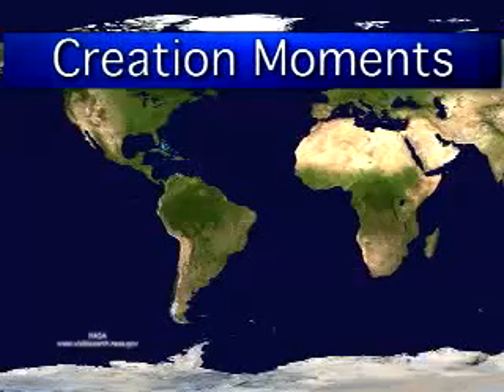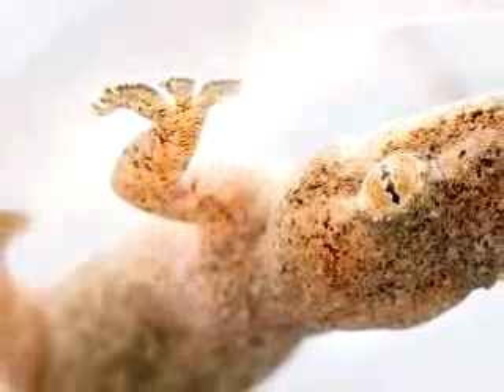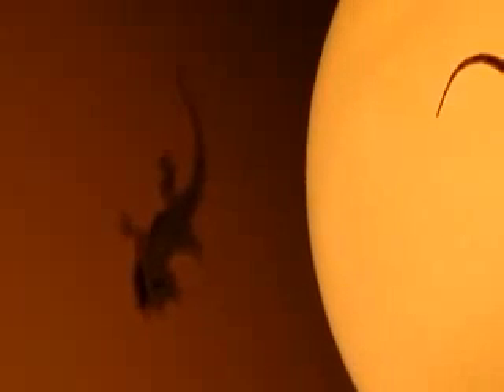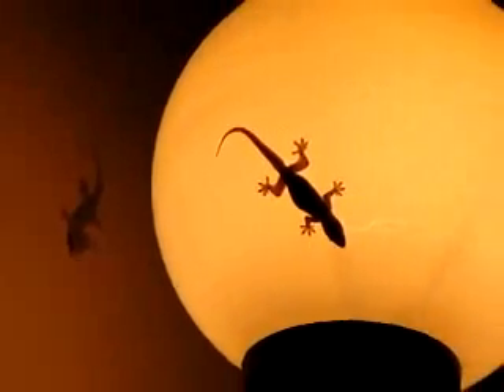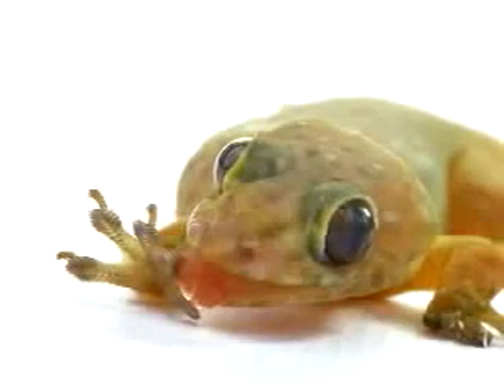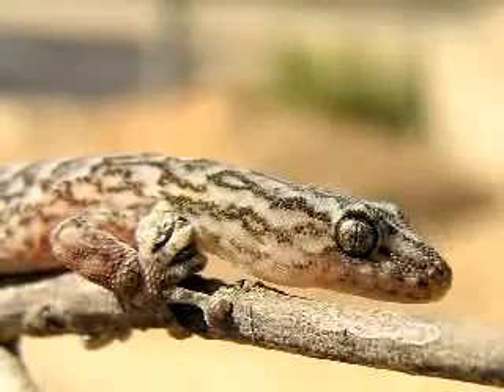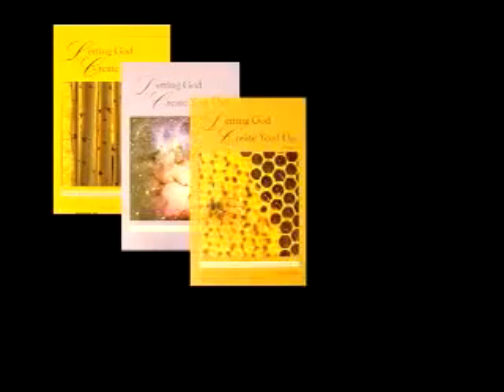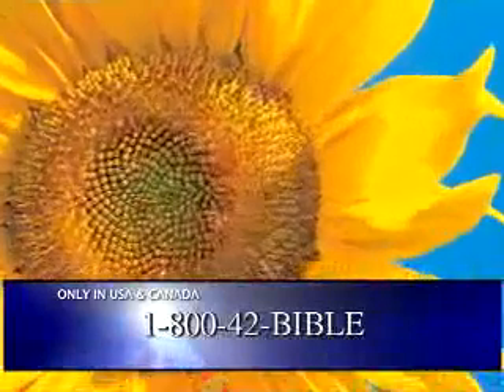Evidences of Design - The Amazing Gecko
Gekkos zijn bijzondere beestjes, maar waarom zou iemand willen weten hoe die tenen precies werken?

Een team van wetenschappers heeft zich erover gebogen en hebben de resultaten van hun gekkotenen observatie gepubliceerd in PNAS.

Hun conclusie is dat de resultaten van hun onderzoek gebruikt kunnen worden bij het vervaardigen van droge kleefstoffen en in de robotica. De mogelijkheid die deze beestjes hebben om zelfs ondersteboven aan glas te hangen, wordt door hen gezien als een opmerkelijk ontwerp wat de natuur aan de fijne structuur van zijn tenen heeft toebedeeld". De fysica die erbij betrokken is, blijkt toch weer complexer dan je zou denken. Ze lopen heel snel over plafonds, met een stapinterval van maar 20ms. In die tijd moeten ze hun voet plakken en weer lostrekken van het oppervlak. De krachten vinden plaats op microscopische schaal en worden de Van der Waals krachten genoemd.

Een ingewikkeld mechanisme zorgt ervoor dat zowel de adhesie- als de frictiekrachten snel kunnen veranderen, zodat de gekko zichzelf in hoog tempo kan hechten en losmaken. De schepper en ontwerper van dit alles laat zich kennen door planmatig en vernuftig in elkaar gestoken systemen die terug te vinden zijn in de natuur.